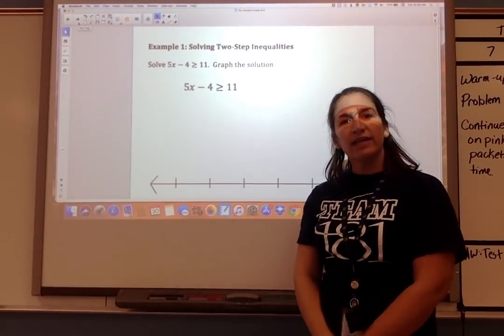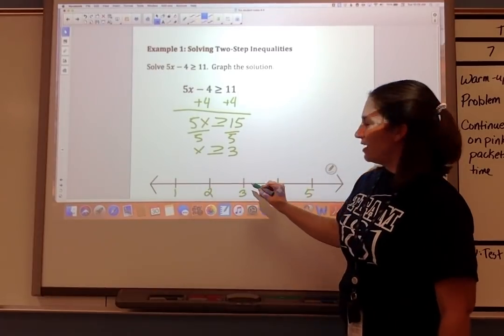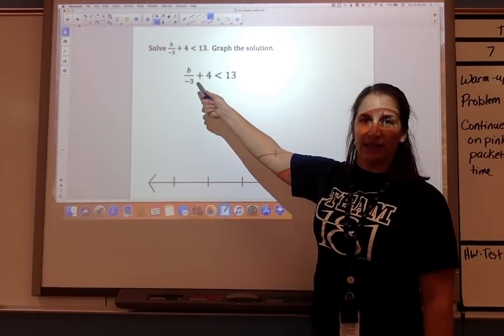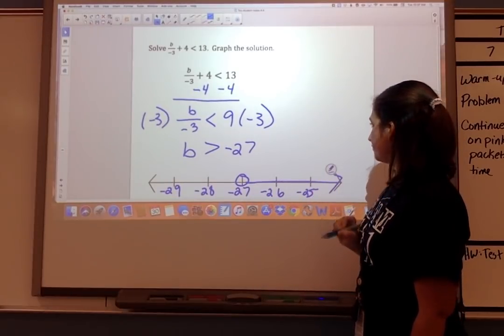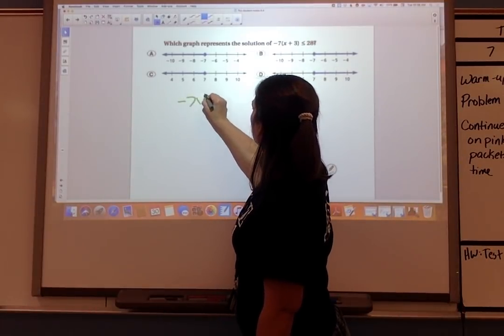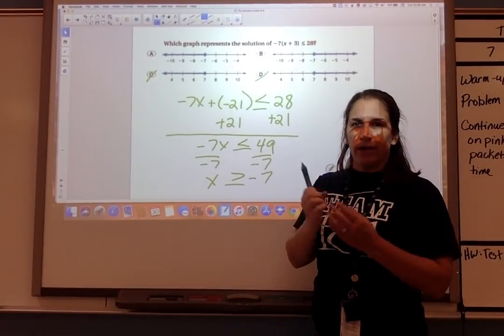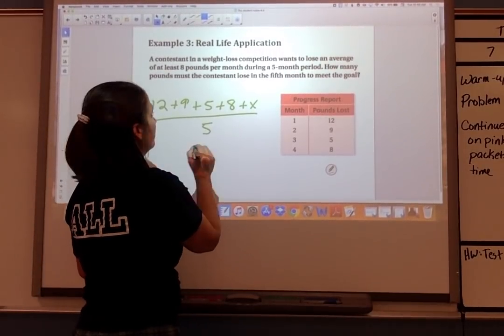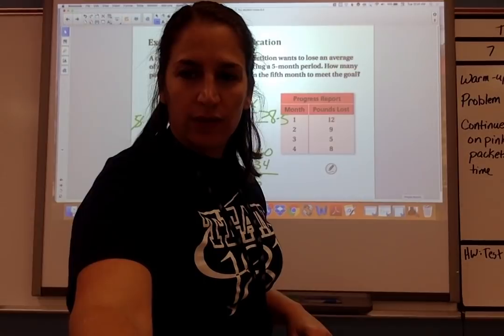Solving 2-Step Inequalities